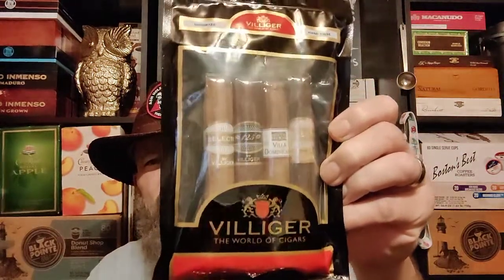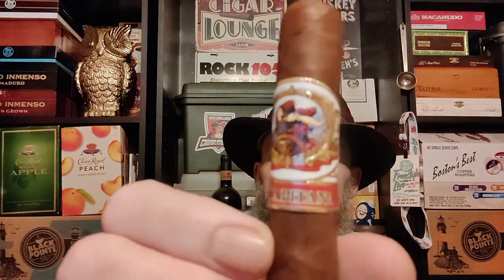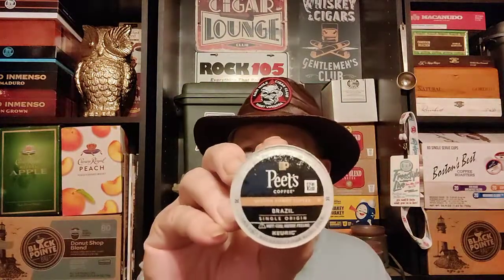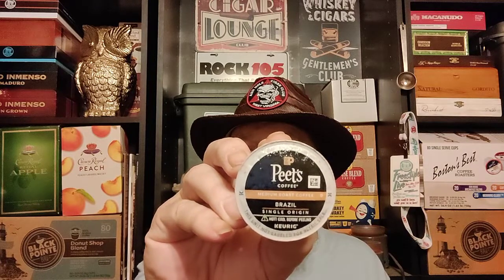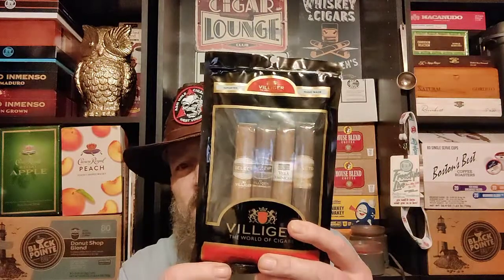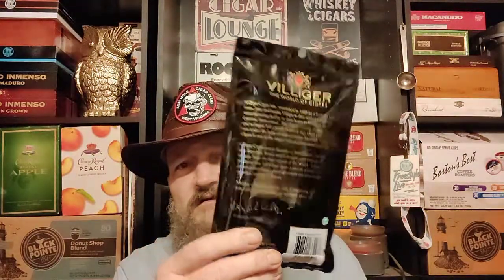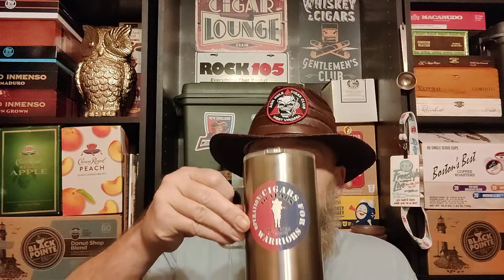La Capitana by Villiger/ Peet's coffee